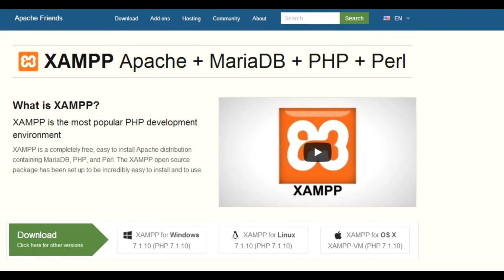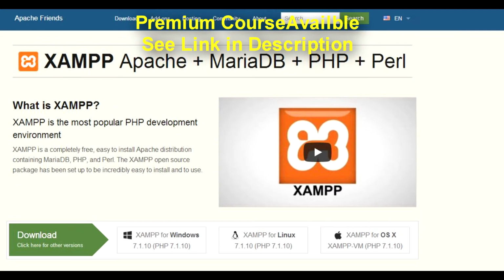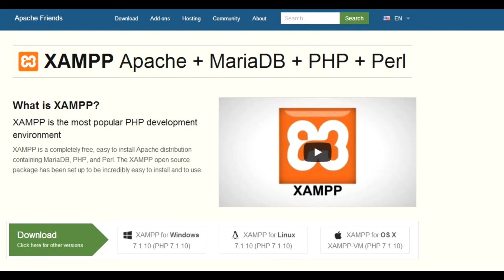Introduction to XAMPP for Wordpress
XAMPP can be thought of as a "Portable Server" that allows you to view your Wordpress website offline.  XAMPP stands for  XAMPP stands for Cross-Platform (X), Apache (A), MariaDB (M), PHP (P) and Perl.  Wordpress is written in PHP.